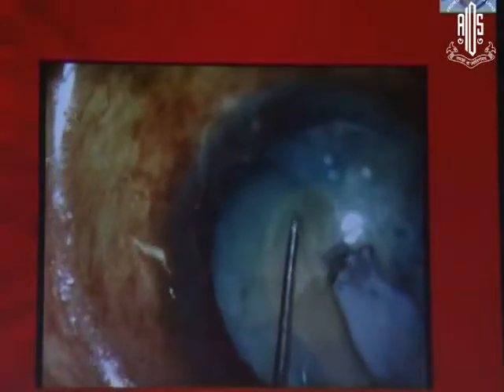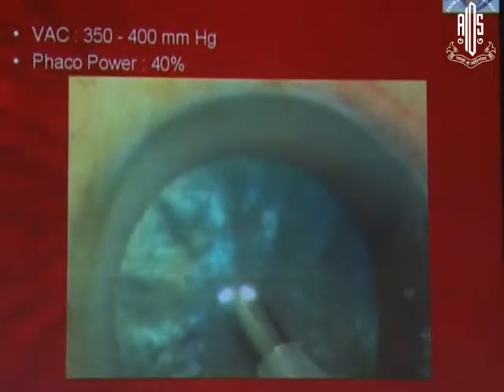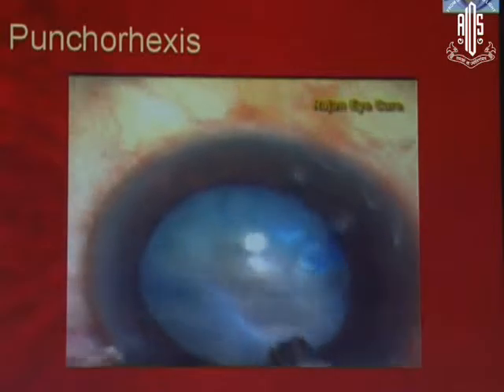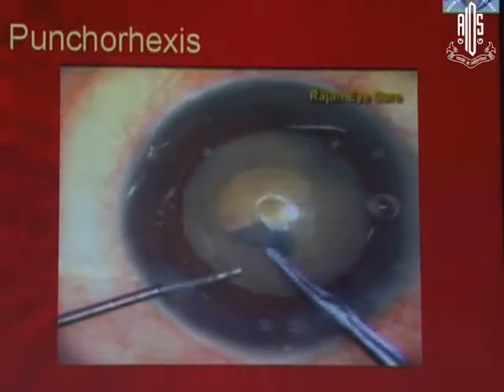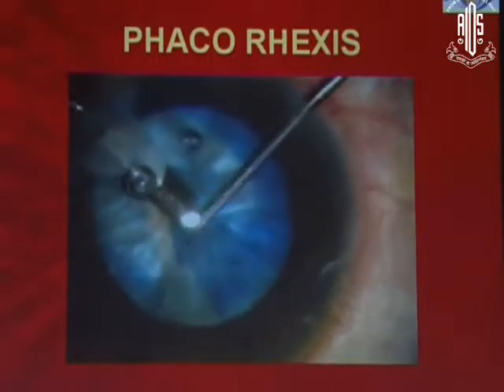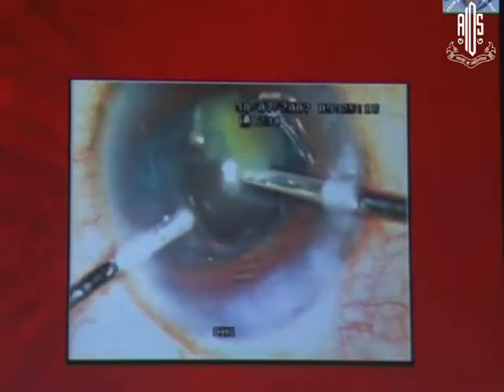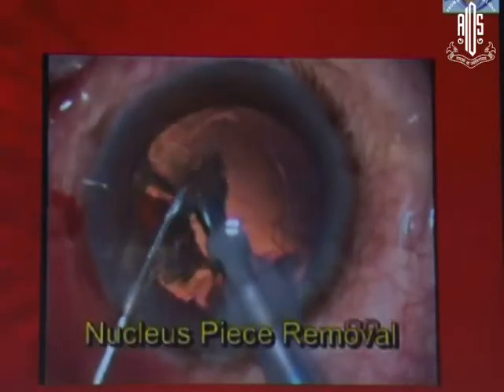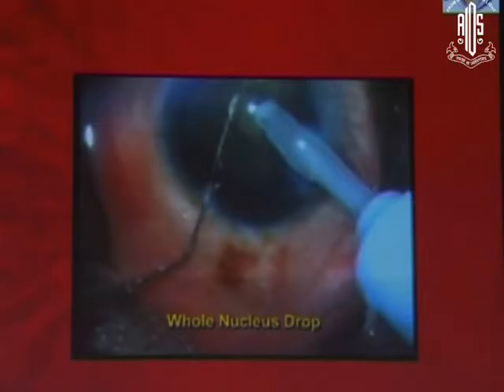Dr Mohan Rajan